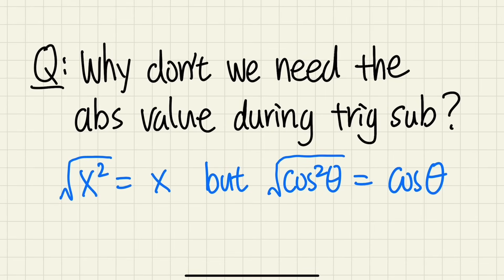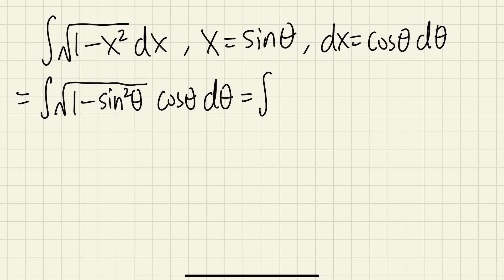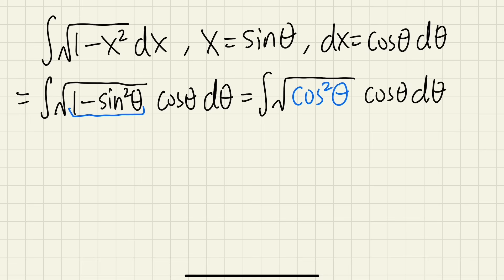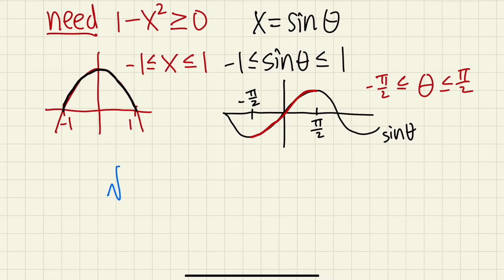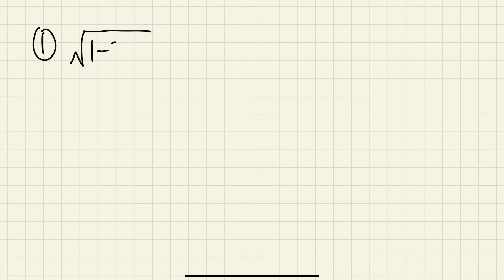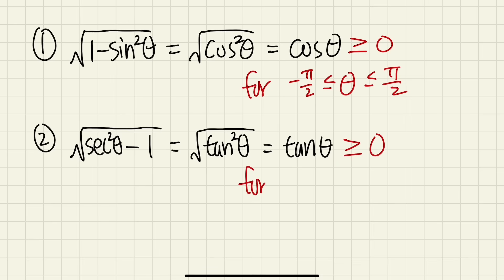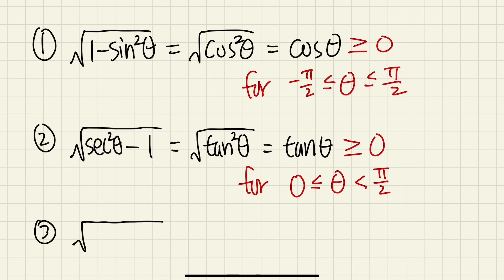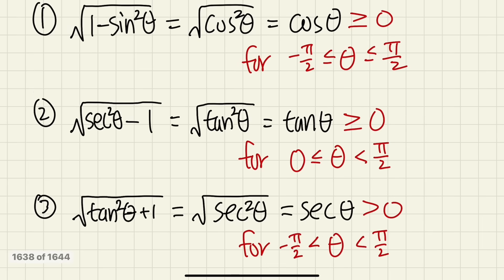Why don't we need the absolute value when we do trig substitution?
Let's see why we don't need the absolute value when we do trig substitution for an integral. This is one of the most commonly asked questions on my channel so here's the answer!